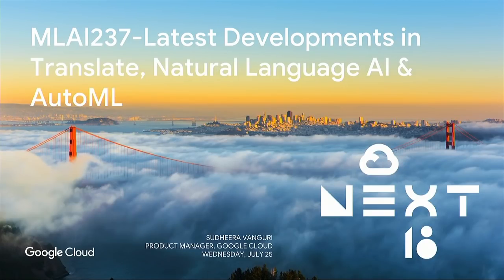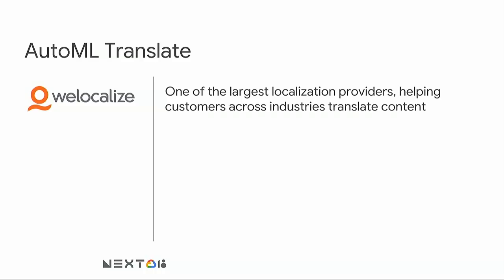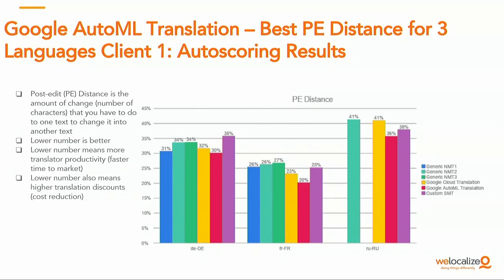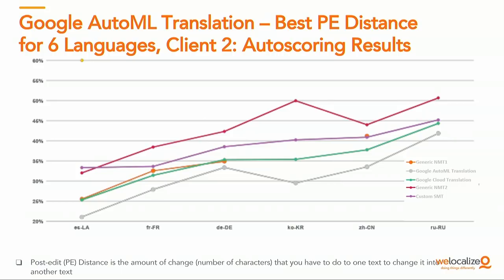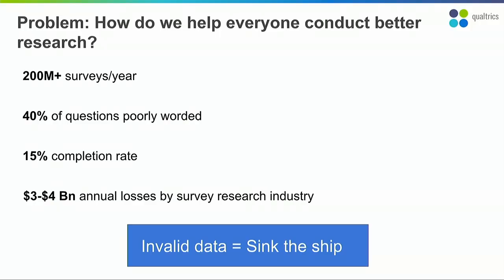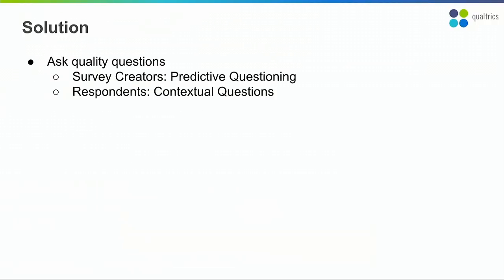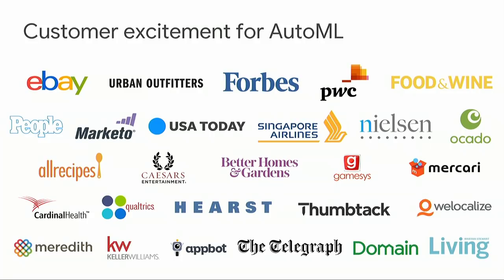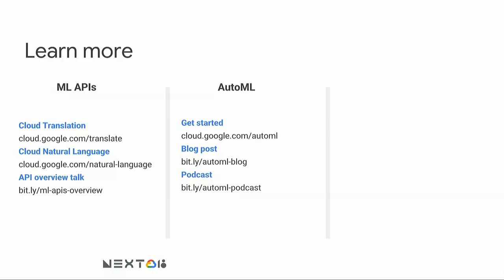Latest Developments in Translate & Natural Language AI (Cloud Next '18)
Latest Developments in Translate, Natural Language AI & AutoML

re_ty: Publish; product: Cloud - AI and Machine Learning - Cloud Natural Language, Cloud - AI and Machine Learning - AutoML; fullname: Sudheera Vanguri; event: Google Cloud Next 2018;